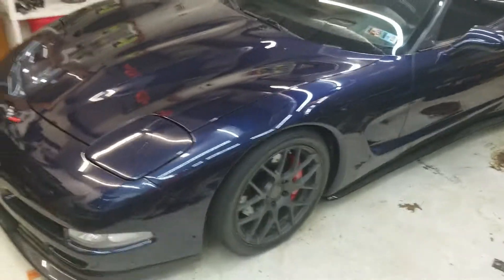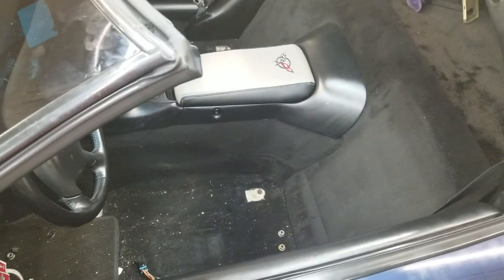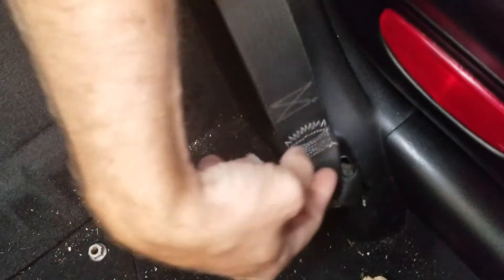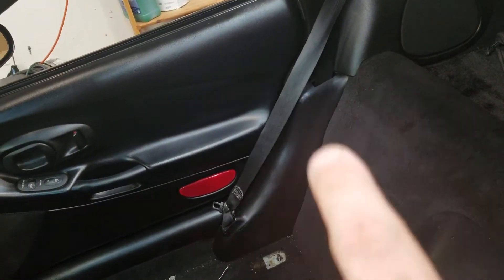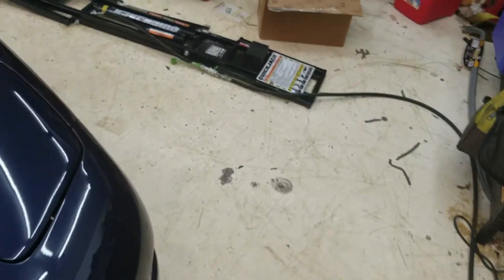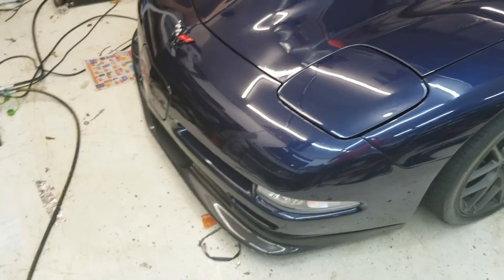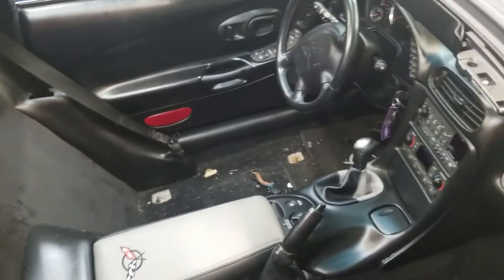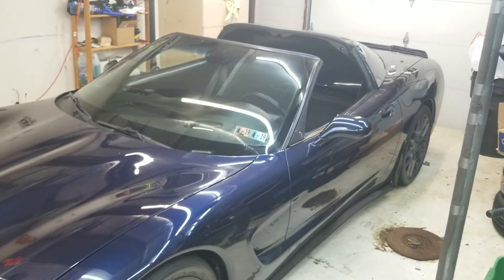Corvette update. Damaged carbon fiber splitter, seats, lmc5, etc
Just an update on what's changing on the vette.